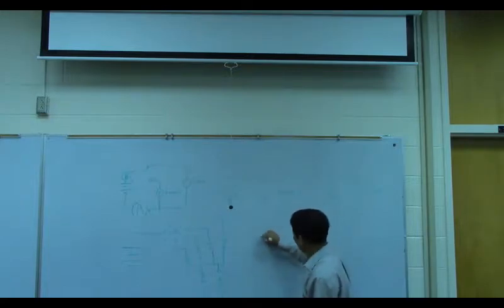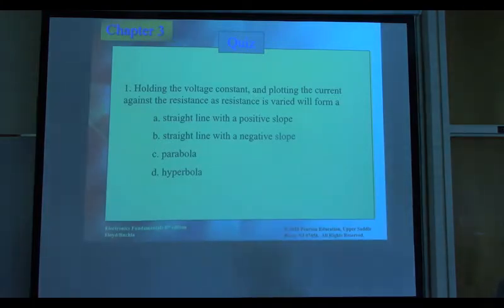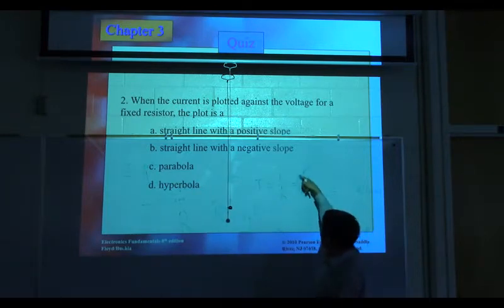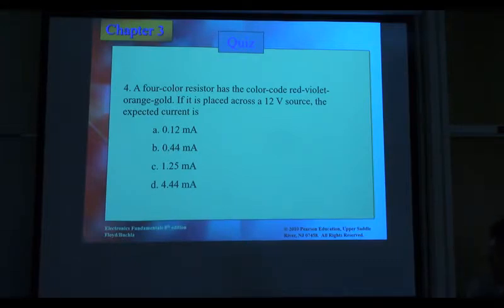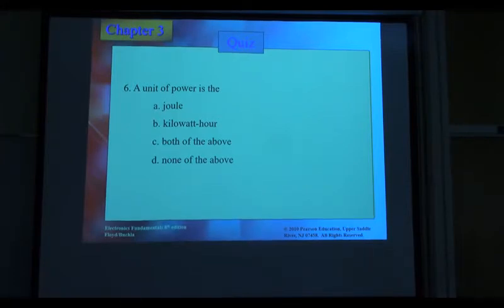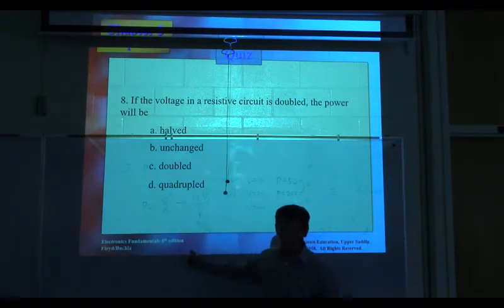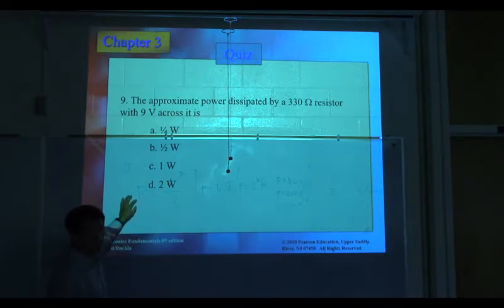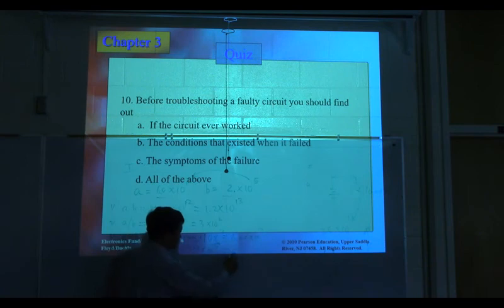USM ECET101 Unit 05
USM ECET101 Unit 05 Review